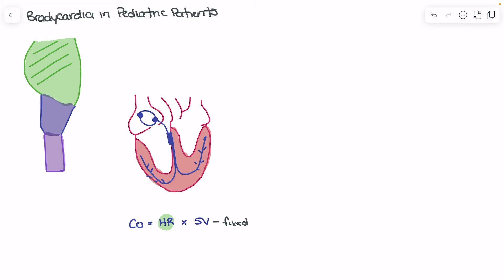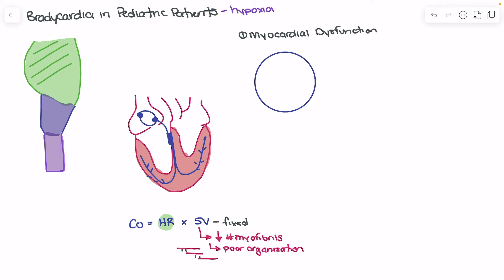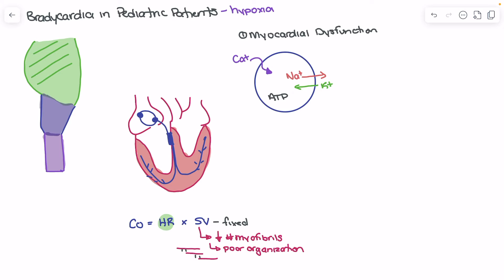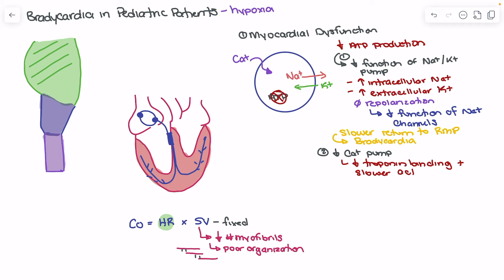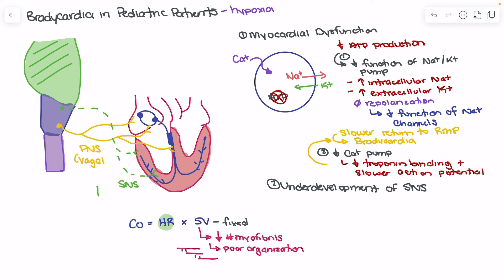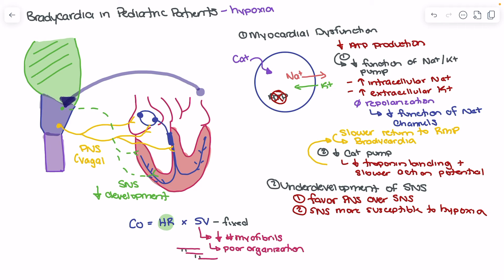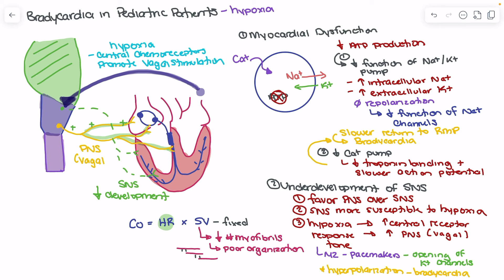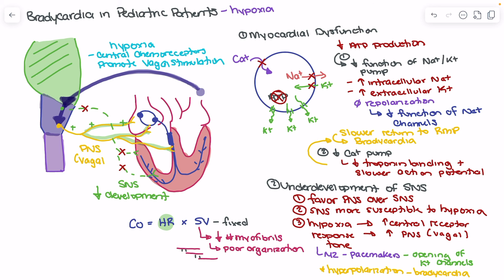Why Hypoxia Causes Bradycardia in Pediatric Patients: The Cardiac & Autonomic Impact Explained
In this video, we delve into the reasons why hypoxia can lead to bradycardia in pediatric patients, focusing on the unique aspects of pediatric cardiac physiology and autonomic responses. Unlike adults, children rely heavily on heart rate to maintain cardiac output due to their limited stroke volume, which is less adaptable under stress. Hypoxia disrupts essential cellular functions by reducing ATP production, impairing sodium-potassium and calcium pumps that are crucial for cardiac cell repolarization and contraction. The resulting electrolyte imbalances and weakened muscle contraction contribute to slowed heart rates.

Additionally, pediatric patients have an underdeveloped sympathetic nervous system, making them more dependent on the parasympathetic (vagal) response. In hypoxia, central chemo-receptors increase vagal tone, further slowing the heart by hyperpolarizing cardiac cells. These combined factors create a perfect storm, making young patients especially vulnerable to hypoxia-induced bradycardia. For clinicians, this video highlights the importance of prompt oxygenation to avoid bradycardia and CPR if heart rates drop below 60 to support cardiac output in critically hypoxic pediatric patients.

Timestamps:
0:00 - Introduction
0:10 - Pediatric cardiac output differences
0:44 - Fixed stroke volume and weak contractions
1:35 - Hypoxia's impact on cardiac function
3:15 - Sodium-potassium pump failure
4:45 - Calcium pump dysfunction
6:10 - Autonomic nervous system in pediatrics
8:15 - Chemo-receptor response and vagal tone
10:20 - Recap and clinical implications
13:10 - CPR recommendation at HR less than 60